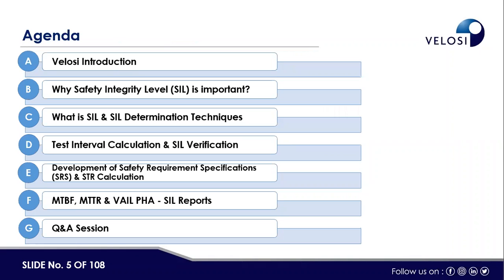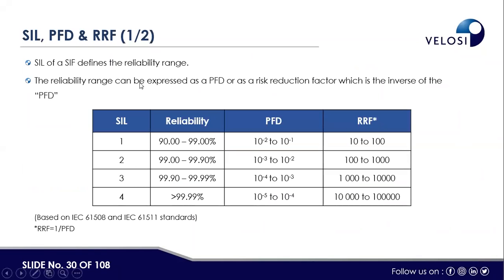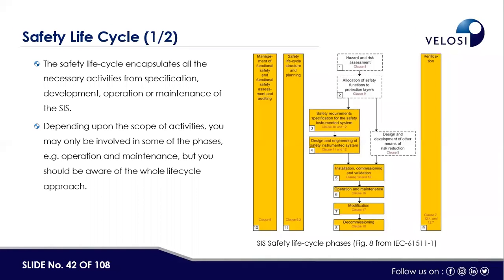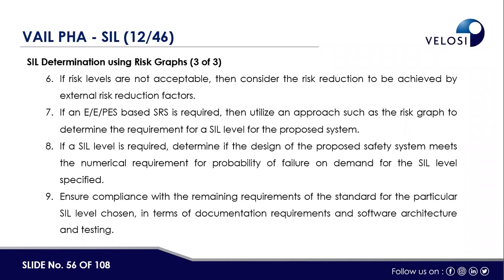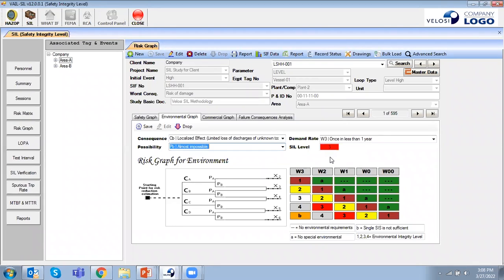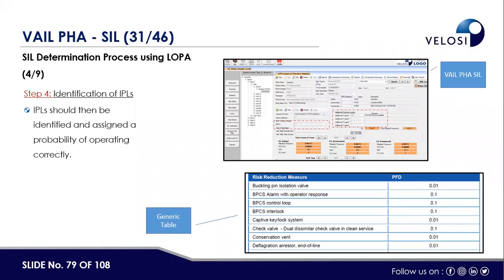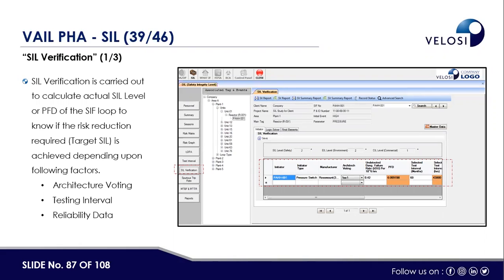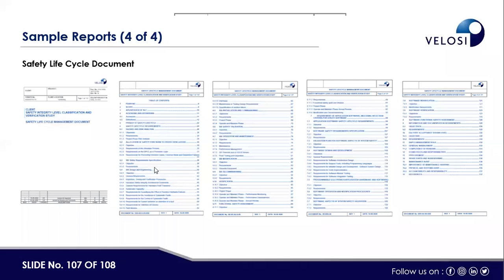Fundamentals of Performing SIL Studies as specified in Int'l Std. using Velosi SIL Software Webinar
Fundamentals of Performing SIL Studies as specified in IEC 61508, IEC 61511 and ISA-TR 84.00.02 using Velosi PHA® (formerly VAIL-PHA®) SIL (Velosi SIL®).

This webinar will give you a brief overview of the functional safety lifecycle covering key concepts such as SIL Assessment using Risk Graph and Layer of Protection Analysis (LOPA) methodologies, Functional Test Interval, SIL Verification, Safety Requirement Specification (SRS) and more using industry-leading Velosi PHA® (formerly VAIL-PHA®) software.